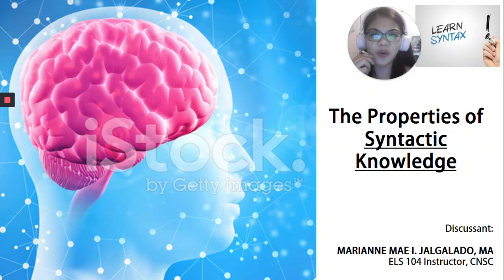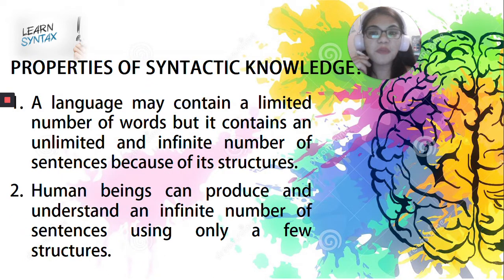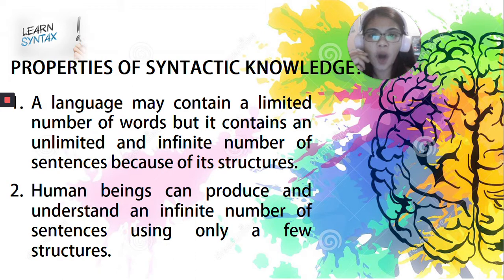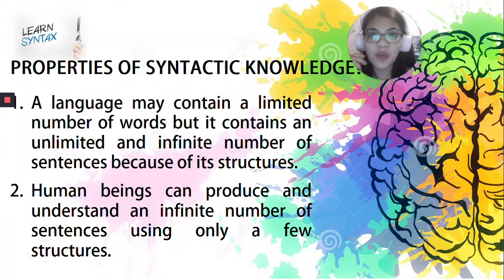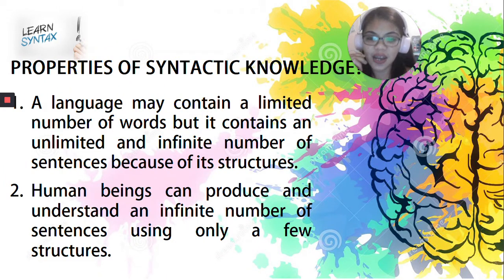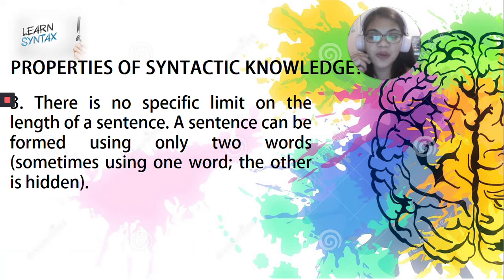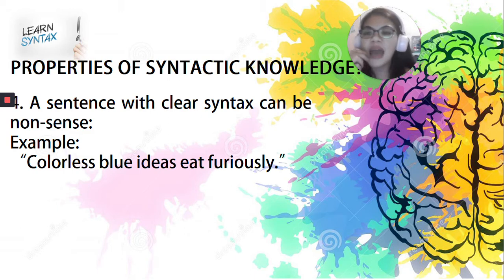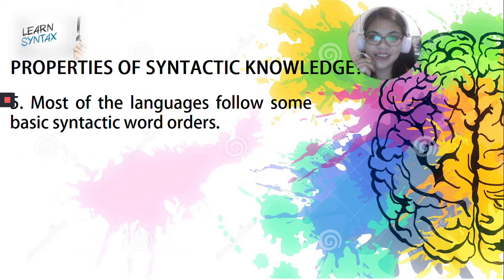Presentation 4: The Properties of Syntactic Knowledge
Presentation No 4. in ELS 104 (English Syntax)

This video presents the properties of the so-called syntactic knowledge.